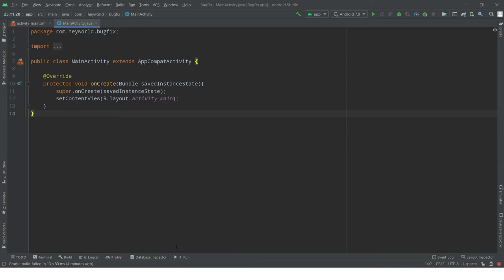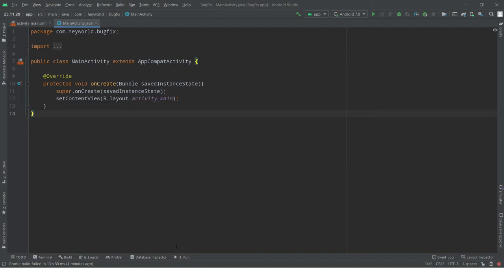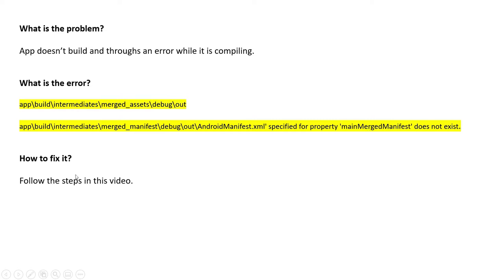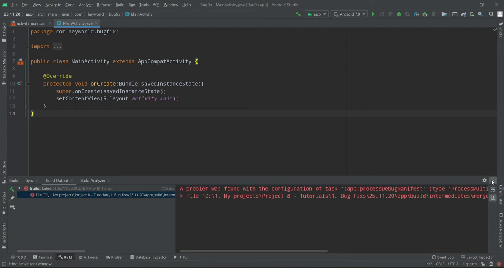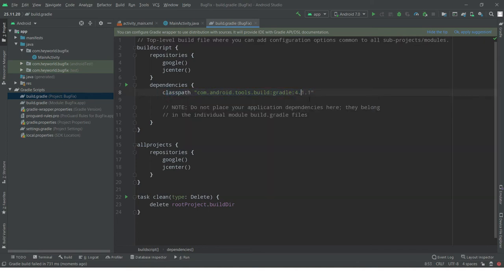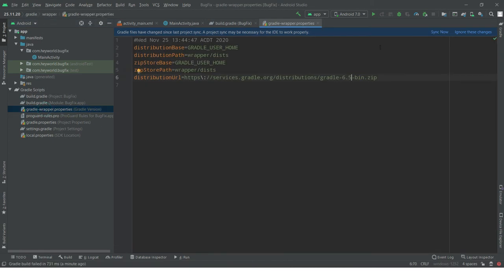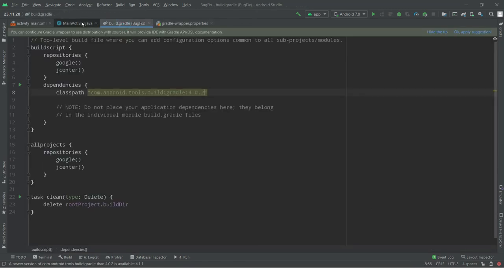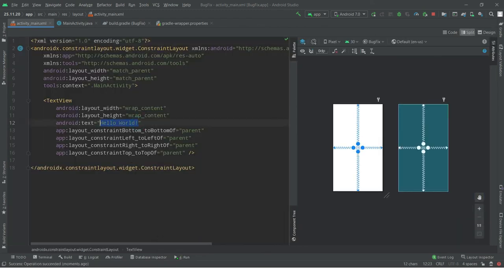How to fix this error ' specified for property 'mainMergedManifest' does not exist” | Android | 2020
This error causes an issue when you are compiling your code

“app\build\intermediates\merged_manifest\debug\out\AndroidManifest.xml' specified for property 'mainMergedManifest' does not exist”

In this video, we are going to get around the error by downgrade the current plugin versions.

Behzad is here from Code simplifier. Let's make a difference in our learning style.